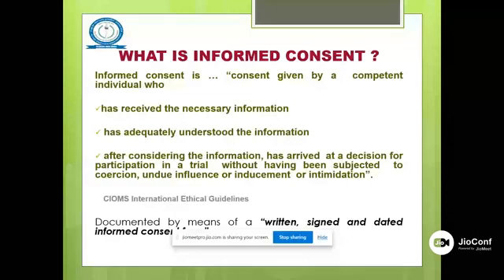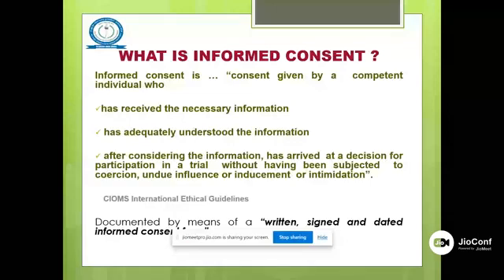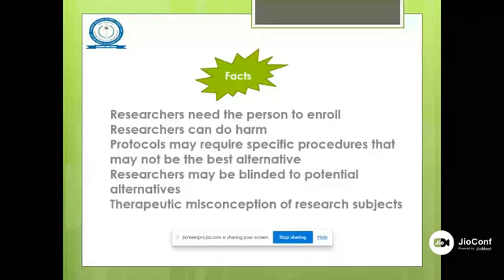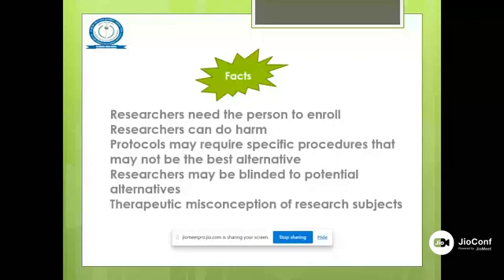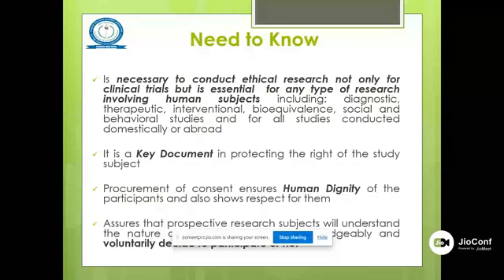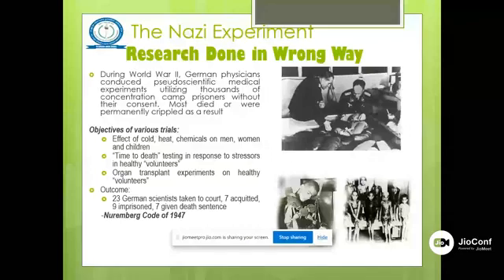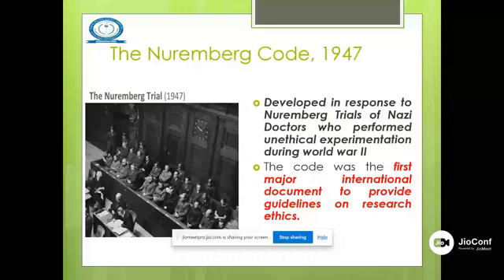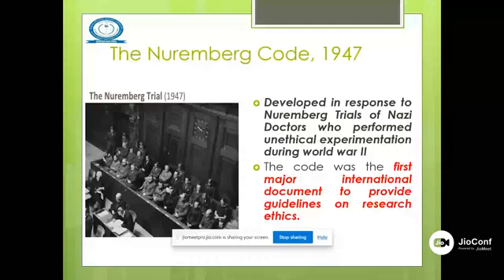280422 Informed Consent in Research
280422 Informed Consent in Research